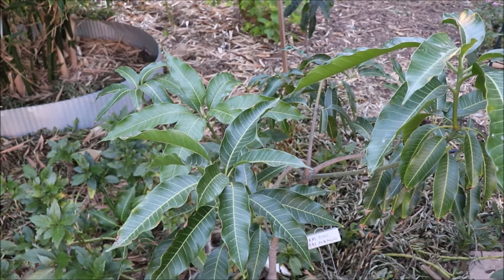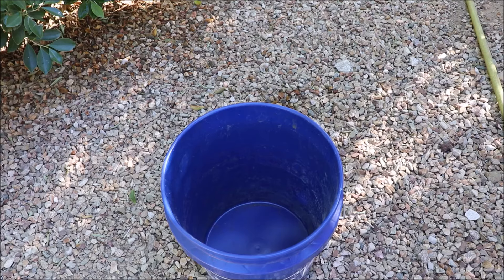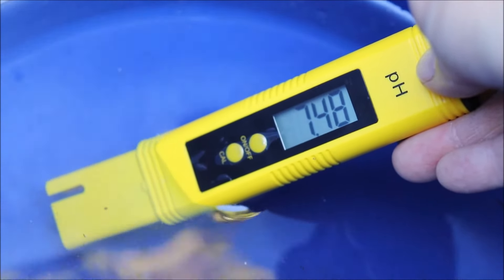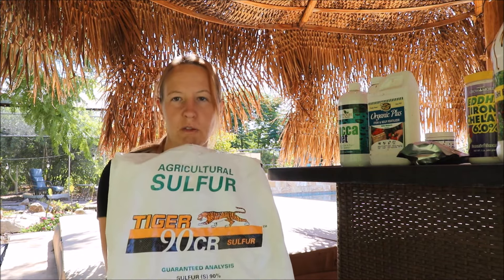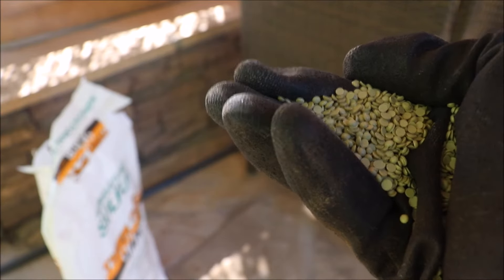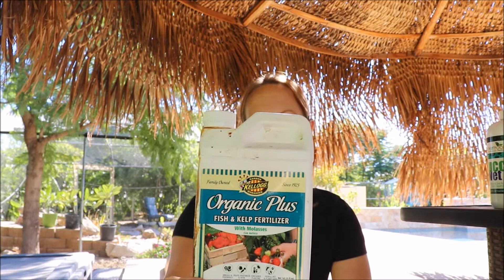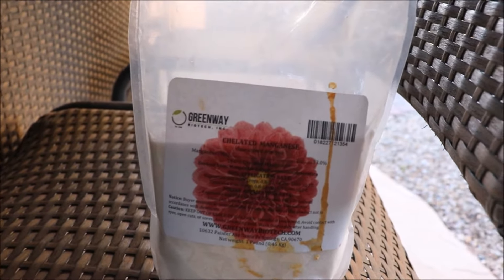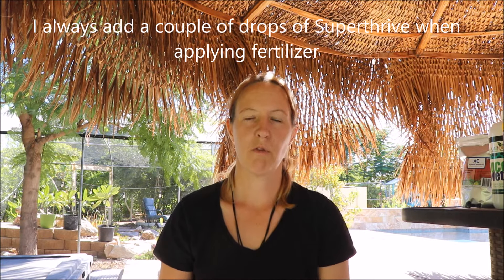Mango and Tropical Fruit Tree Care in a High pH Environment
No one said this hobby or lifestyle is cheap. Below are the products I use to help support my tropicals throughout the year and my application rates. Use your own judgement to determine what you need for your trees.

Reduce alkalinity
*VPG Fertilome Soil Acidifier - Dissolve 2 tablespoons per 1 gallon of water along with your liquid fertilizer and apply to soil around tree and/or use in a foliar application
*Tiger 90CR sulphur fertilizer (0-0-0-90) – Apply 4 times a year to soil at a rate of 1 tablespoon per square foot

Liquid Fertilizer (NPK)
*Alaska Fish Emulsion Fertilizer 5-1-1 Concentrate - Dissolve 2 tablespoons per 1 gallon of water and apply to soil around tree and/or use in a foliar application when not in bloom every 6-8 weeks or as needed
*Alaska Morbloom Fertilizer Natural Concentrate 0-10-10 - Dissolve 2 tablespoons per 1 gallon of water and apply to soil around tree and/or use in a foliar application when in bloom

Other Important Micro Nutrients
*EDDHA Iron Chelate – Dissolve 1 teaspoon per 1 gallon of water and apply to soil around tree and/or use in a foliar application 2 x per year or as needed
*Chelated Manganese EDTA  - Dissolve 2 tablespoons per 1 gallon of water and apply to soil around tree and/or use in a foliar application 3 x per year or as needed. You can also use in a foliar application.

Boosters
*SUPERthrive Plant Vitamin Solution - Dissolve 1 teaspoon per 1 gallon of water and apply to soil around tree and/or use in a foliar application when feeding
*Myco+ or similar root inoculant - Dissolve 1/4 teaspoon per gallon of water and apply annually at base of tree to inoculate soil

Foilar Food Wetting Agent
*Yucca Wet Organic wetting Agent and surfactant Concentrate - Dissolve 2 tsp per gallon of water/liquid

Disease
*Bonide 811 Copper 4E Fungicide - Dissolve 1 tablespoon per 1 gallon of water and spray on foliage as a preventative once a year or as needed

Hose Filter - Removes Chlorine, Chloramines, VOCs, & Pesticides/Herbicides
*Clean Water Fun Garden Hose Filter